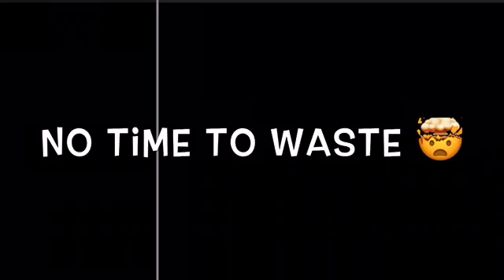No Time to Waste/Auto pilot Bonus track